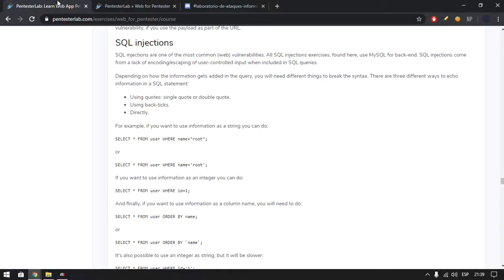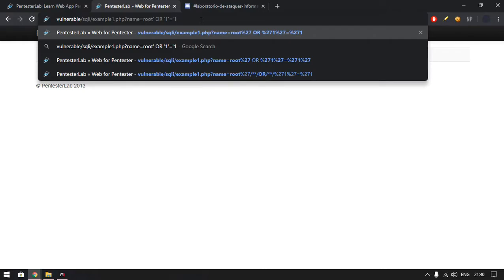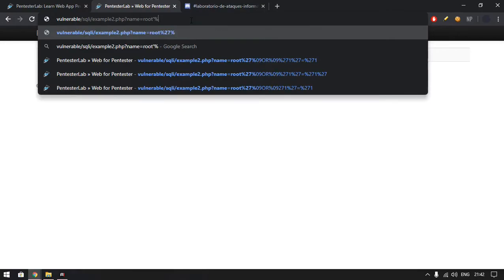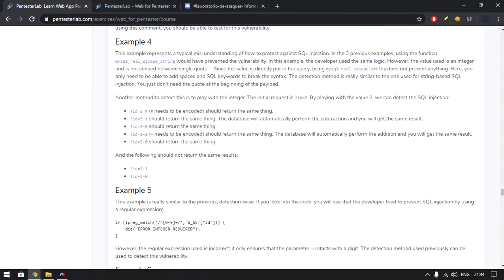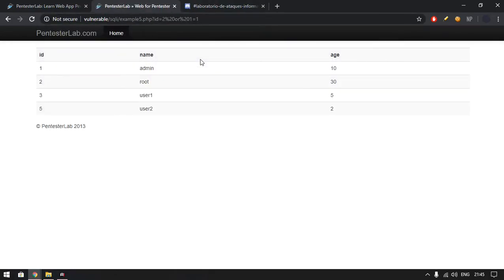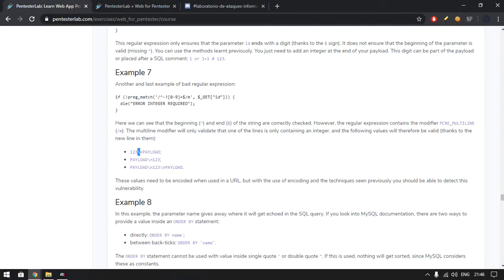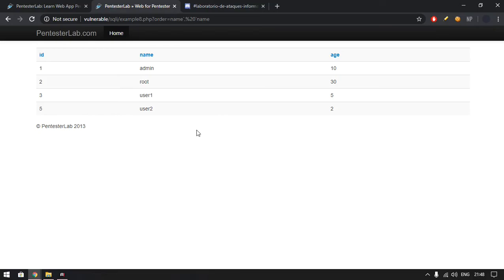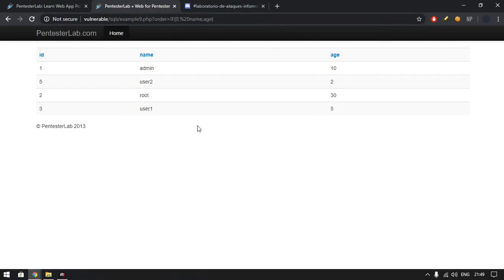Web for Pentester - SQL